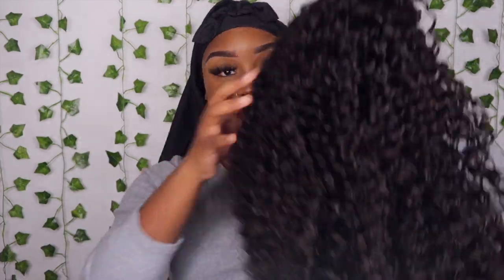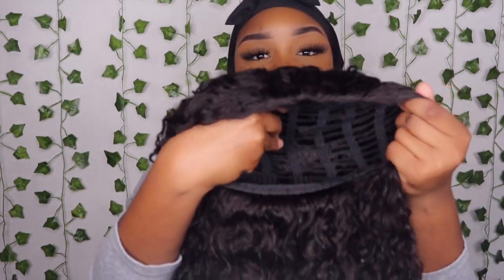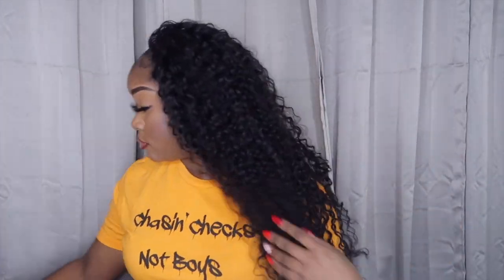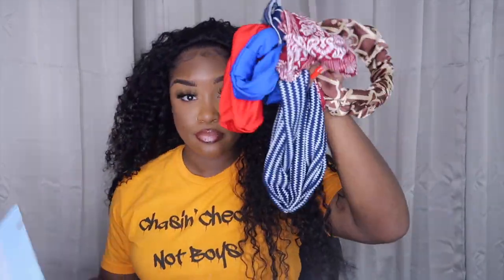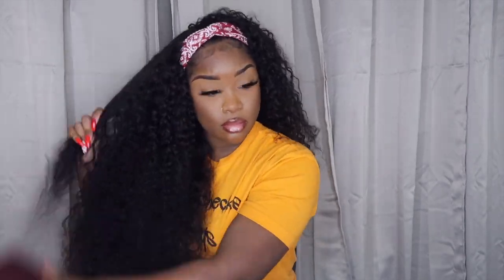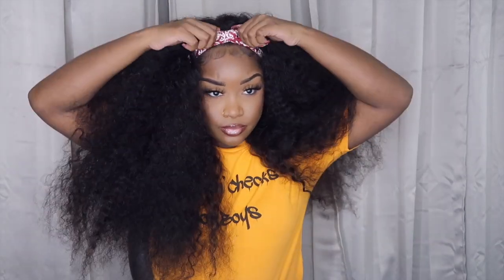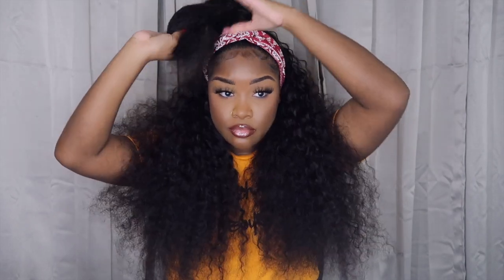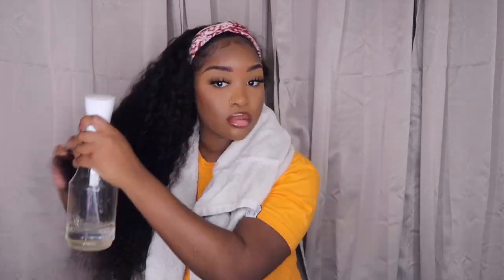WHAT WIG!? THIS IS ALL MINES!! LOL JK , IT'S THE HALF WIG FOR ME! WATCH ME INSTALL X UNICE HAIR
➤H A I R   I N F O R M A T I O N:
●▬▬▬▬▬▬▬▬▬♛UNice Hair♛ ▬▬▬▬▬▬▬▬▬  ●
Hair Infor: everyday wig 26inch curly half wig150% density

Sezzle Unice Hair Now. PAY 4 Equal payment Within 6 weeks!

Water bottle for curly hair routine ;

Aussie Sulfate-Free Miracle Curls Leave In Detangling Milk

Aussie Miracle Curls Frizz Taming Curl Cream with Coconut & Jojoba

Got2b Twisted Curl Cream

HOTCOMB)  Andis 450ºF High Heat Ceramic Press Comb

Tigi Bed Head Hair Stick, 2.57 Ounce

 ➤ iHope You Enjoyed Today's Upload!
Don't Forget To Thumbs Up , Leave A Comment :)
 ➤ S U B C R I B E :)
 ➤ Make Sure Your N O T I F I C A T I O N S are TURNED ON!!
Comment NotificationSquad To Be Entered!

 halfwigs headbandwigs easy install quick